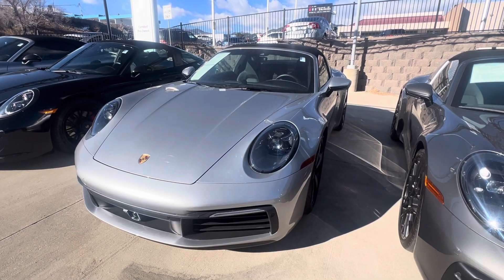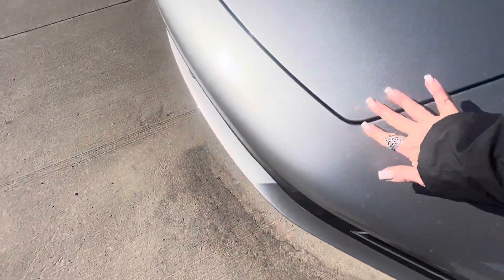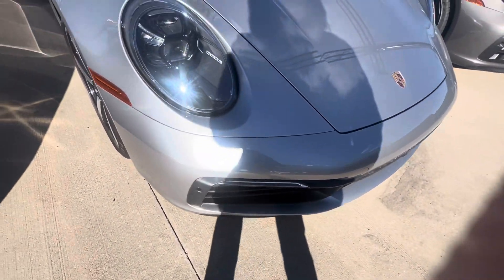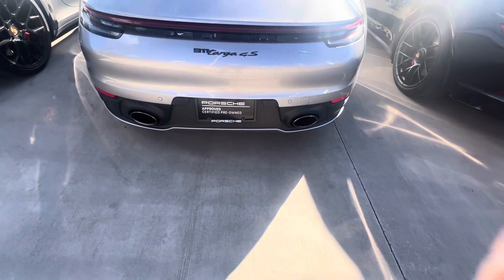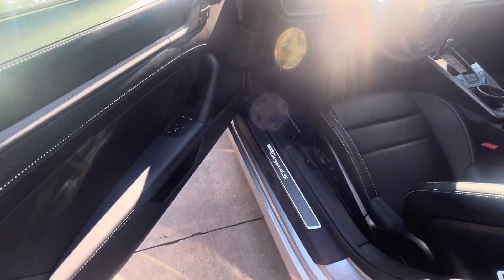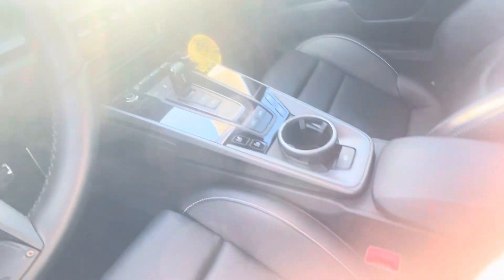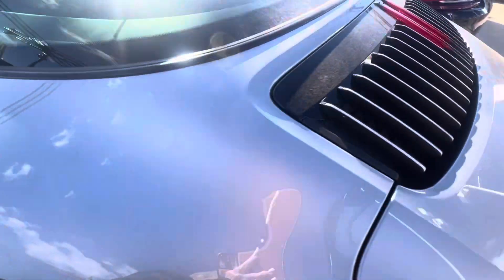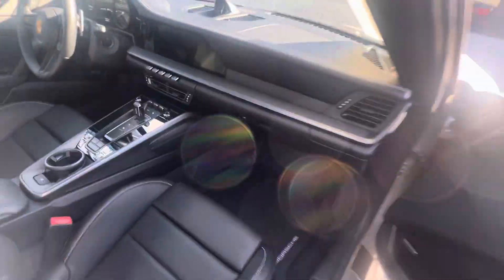992 GT Silver Targa 4S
C361A